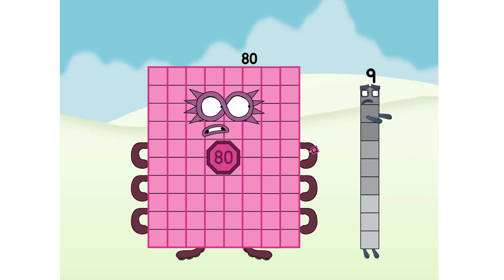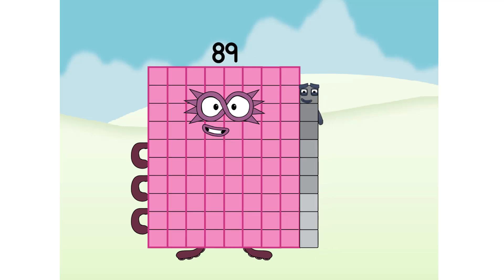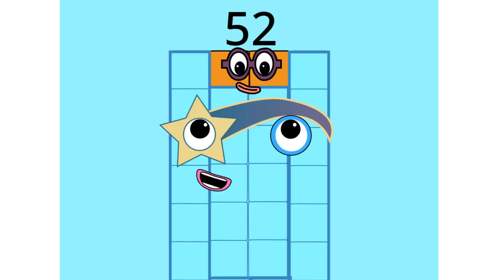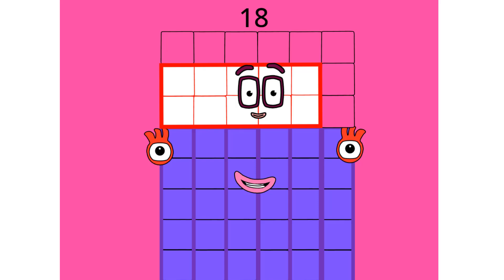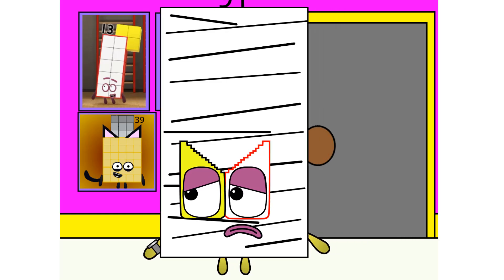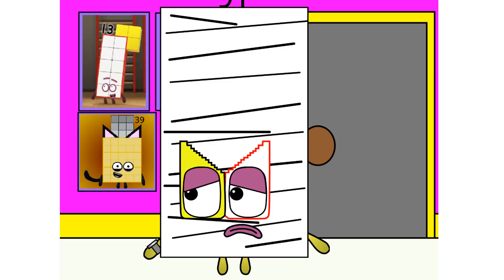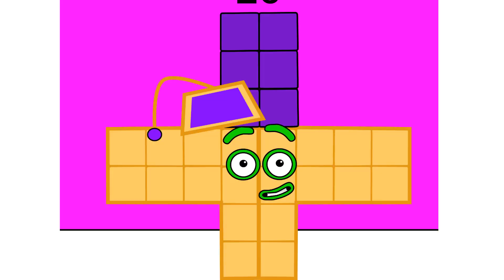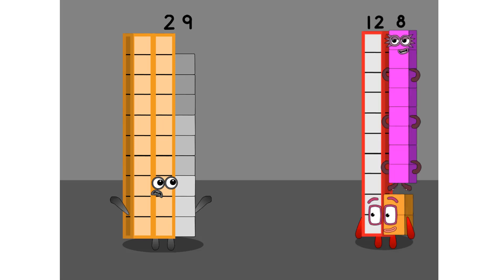Numberblocks Math: Learn Adding Numbers | Numberblocks Sneezes | LEVEL 2 | #690